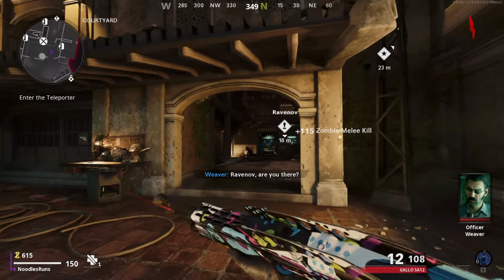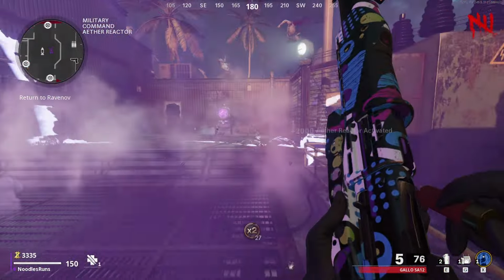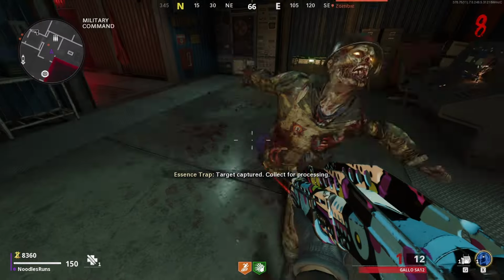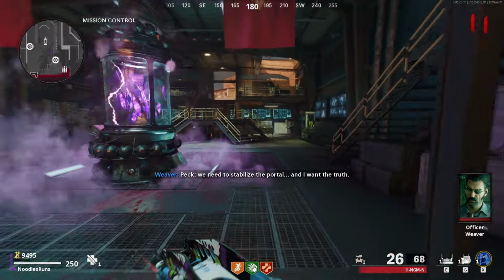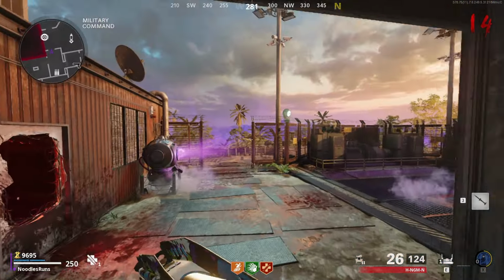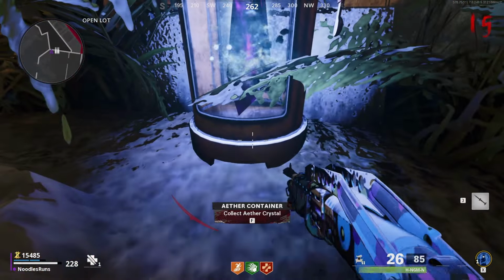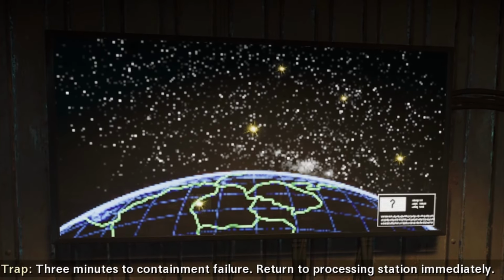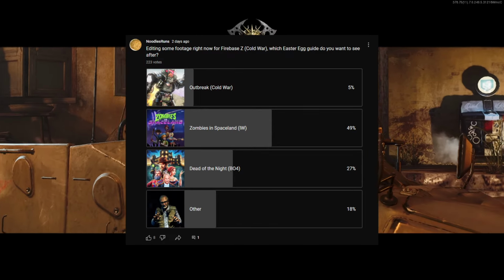Firebase Z Solo Easter Egg Guide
My notes aren't very clean right now, may upload later!

Chapters
0:00 Intro + Loadout
0:13 Village
0:25 Power
1:06 Truth Serum
2:22 Trapping Mimics
3:35 Stabilizing the OPC
3:58 RAI Parts
5:12 Aether Crystal - Defense
5:58 Aether Crystal - Mimic
6:35 Aether Crystal - RAI K-84
7:10 Satellite Realignment
8:02 Orda
8:40 Outro